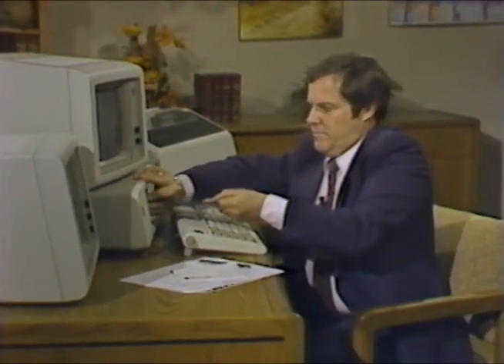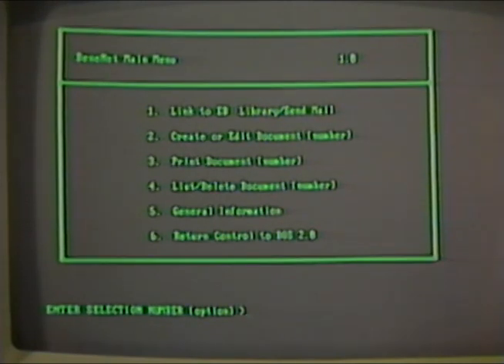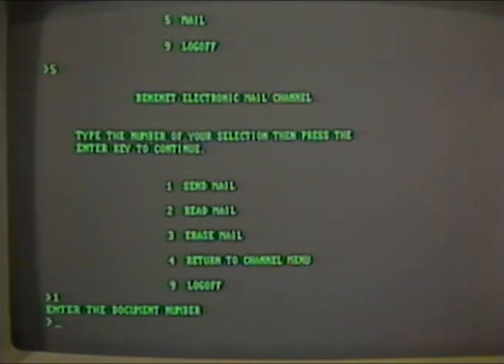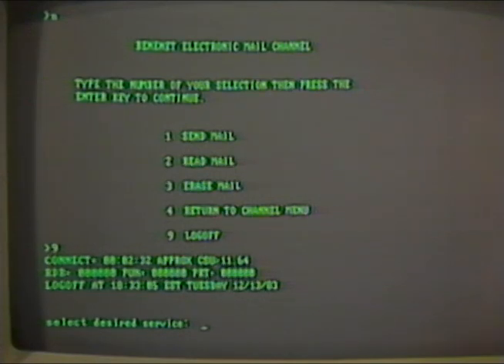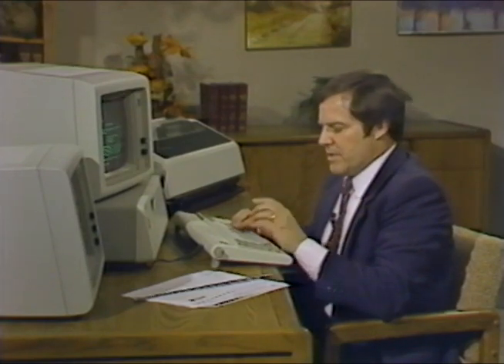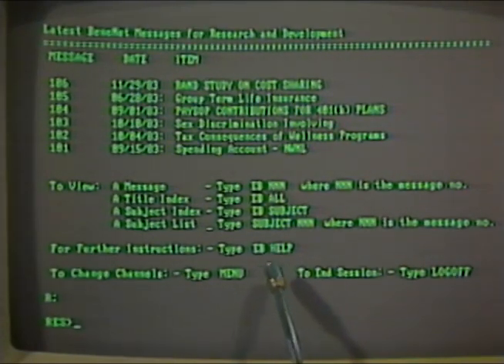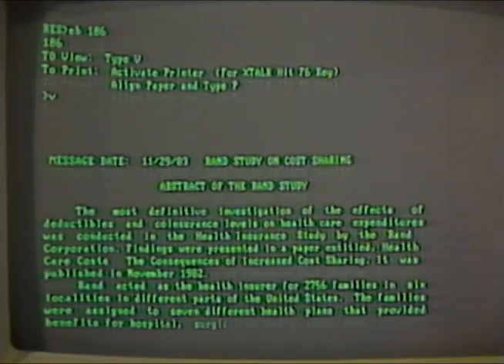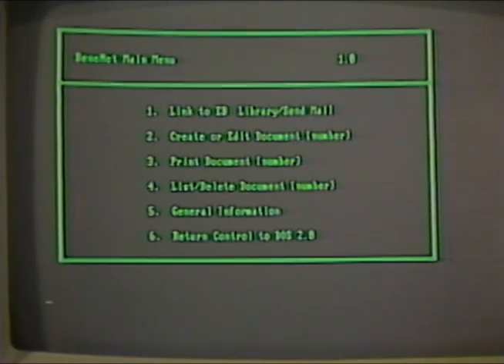How To Send An Email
How To Send An Email and Use The Internet In 1983